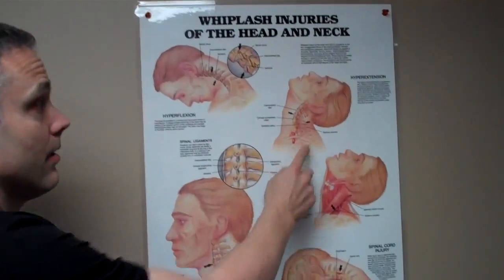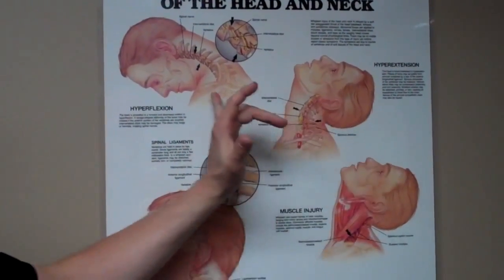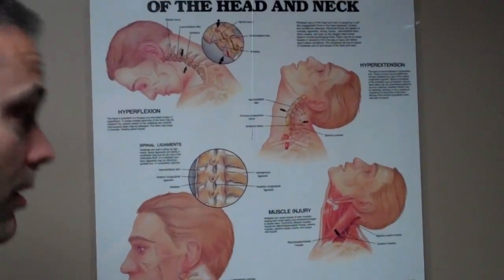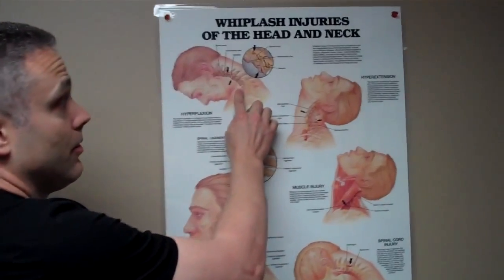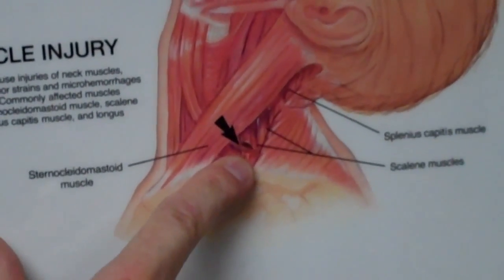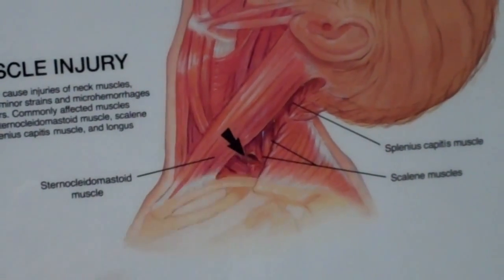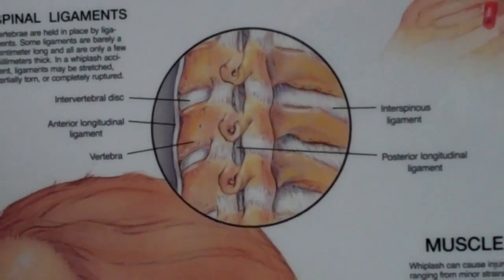Chiropractors | Chiropractic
Here is some information on Chiropractors and Chiropractic. I shot this video at my Bellevue offices - at my Bellevue clinic in Crossroads, Northup Way, and NE 20th clinic.